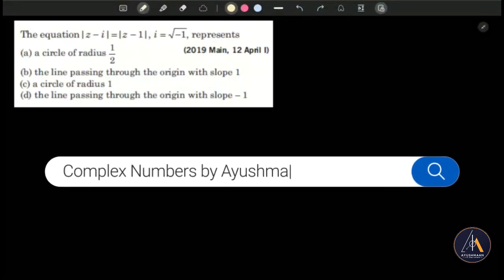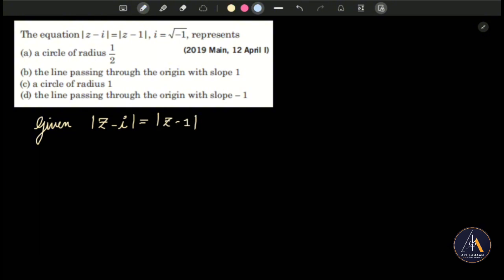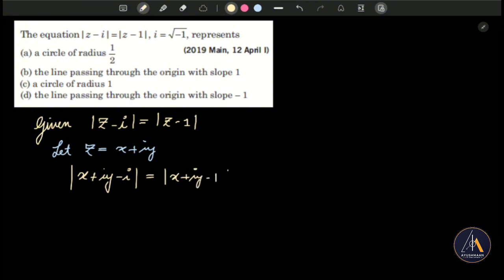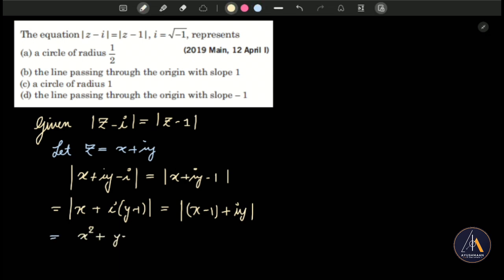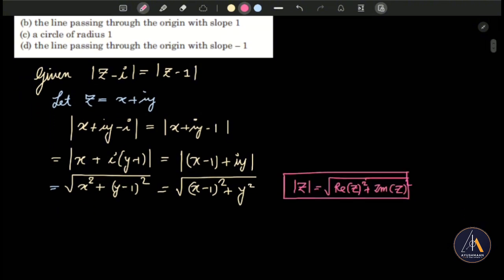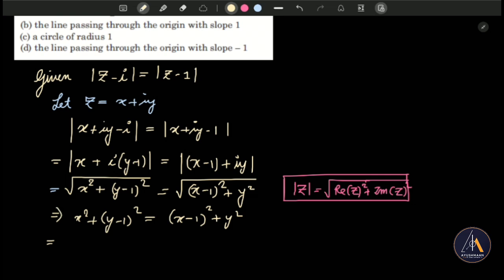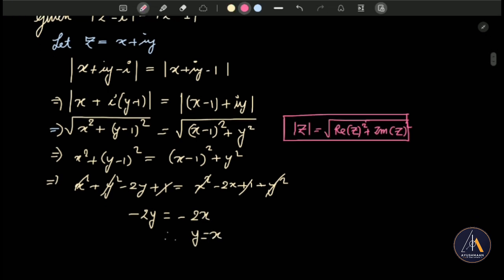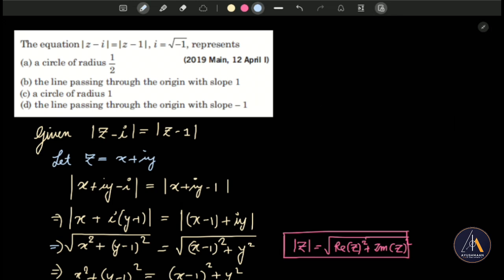Complex Numbers PYQ| Ayushmann IIT JEE | Class 11 | PYQ Series Q 11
Welcome to our comprehensive guide on Complex Number Previous Year Questions (PYQs) for 2025! 🎓📚 In this video, we dive deep into solving and understanding complex number problems that have appeared in recent exams, ensuring you’re fully prepared for your upcoming tests.

📌 What You’ll Learn:

Detailed Solutions: We break down each problem step-by-step, showcasing the most effective methods to tackle complex number questions.
Key Concepts: Refresh your knowledge on essential topics like Euler's formula, De Moivre’s theorem, and complex plane geometry.
Common Mistakes: Identify and avoid frequent pitfalls and errors made in complex number problems.
Tips & Tricks: Get valuable strategies for solving complex number problems quickly and accurately under exam conditions
Like this video if you find it helpful and share it with fellow students.